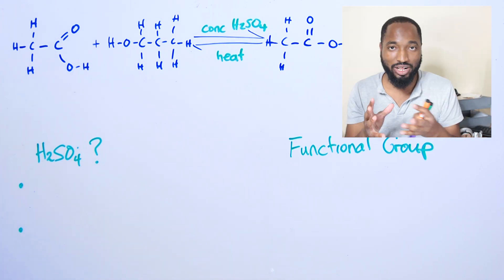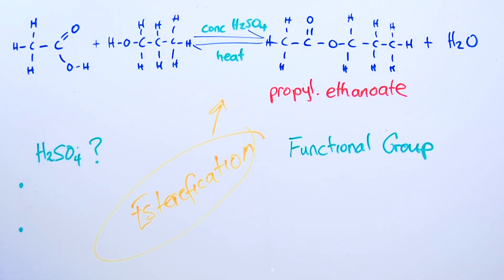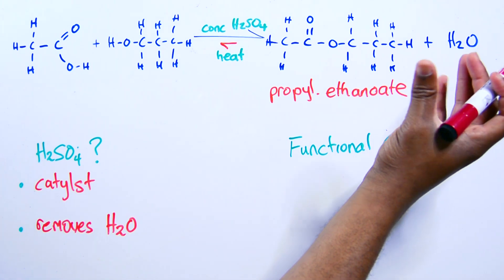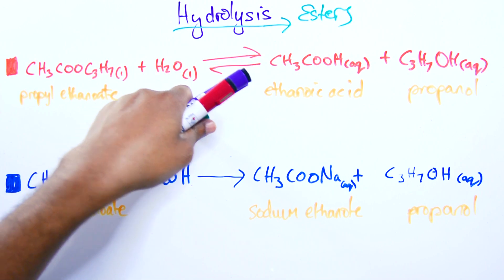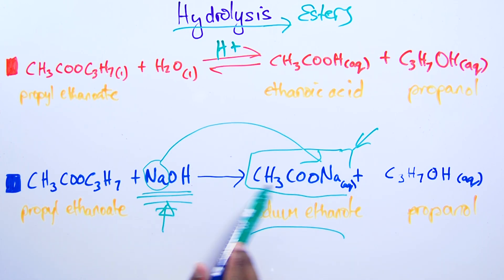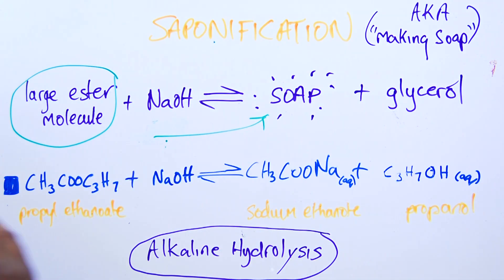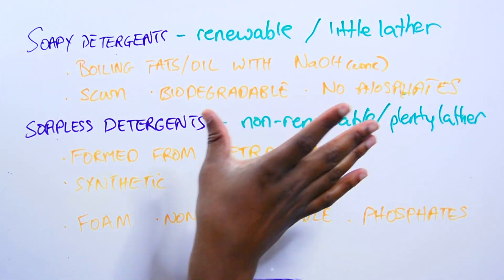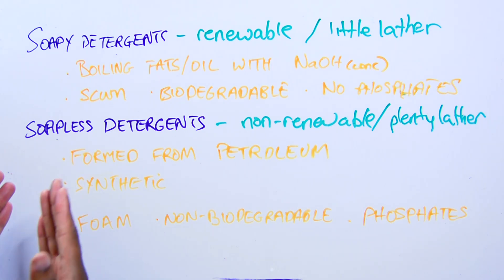CSEC - Organic Chemistry [6] ESTERS!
Saponification
Hydolysis
Esterification etc
the whole syllabus on this topic... just quick.